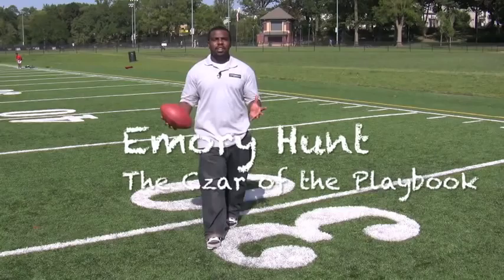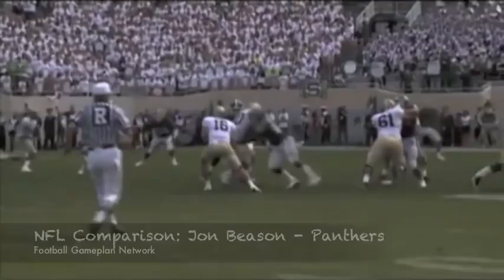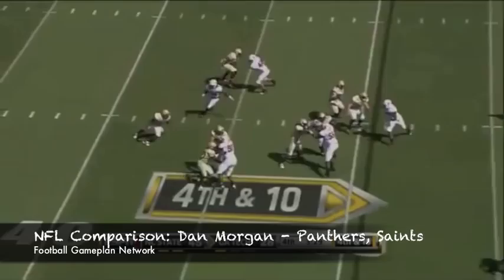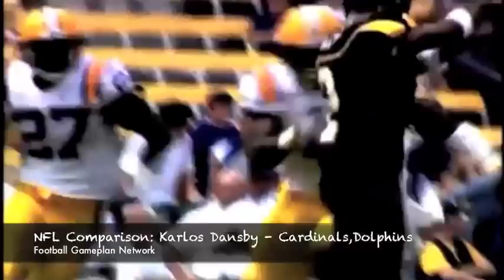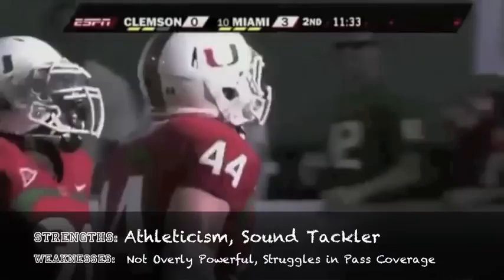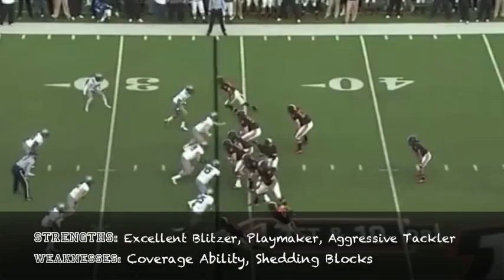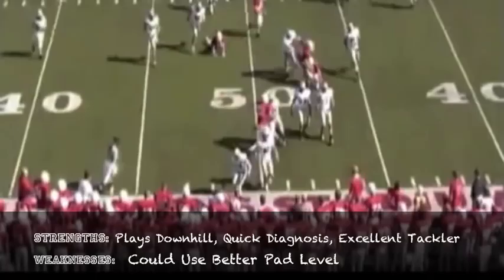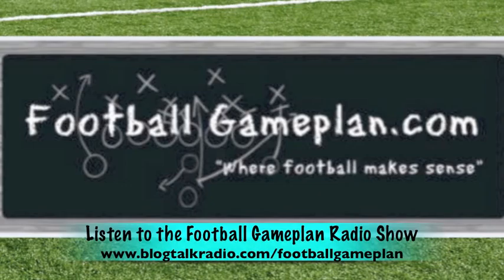Football Gameplan's 2011 NFL Draft Prospect Rankings - Inside Linebackers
2011 NFL Draft Prospect Rankings -

Inside Linebackers